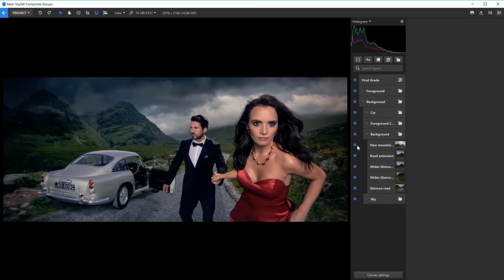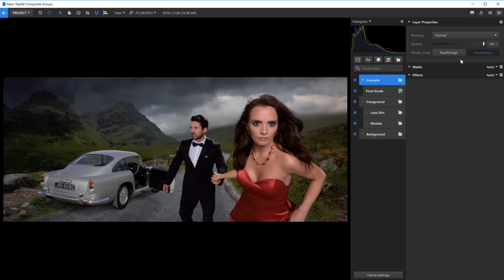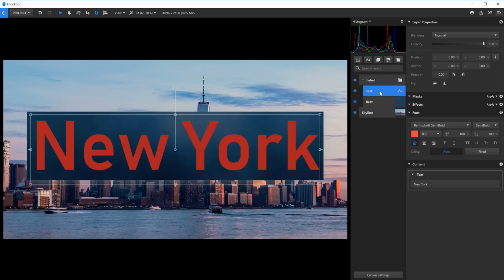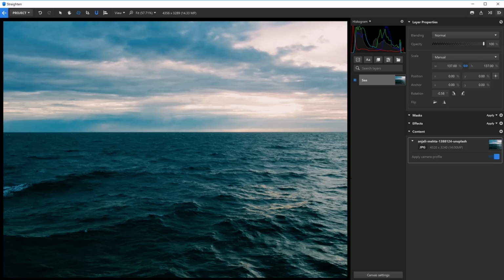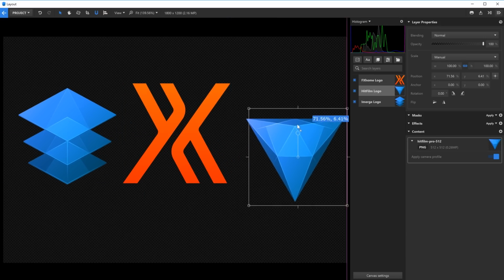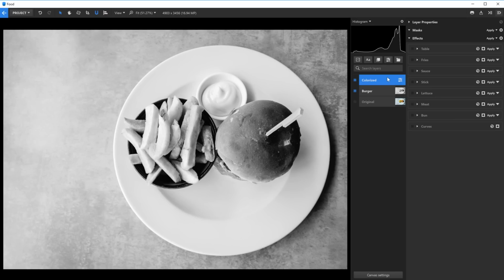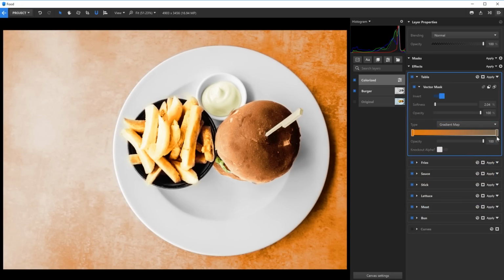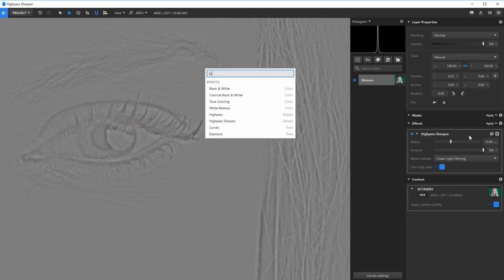Imerge 3.0 New Features Overview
Imerge Pro 3.0 is here! We’ve made some massive changes to quite a few things under the hood in the render engine and user interface and added a bunch of awesome effects for bringing images to life. This week we’re joined by Josh for an overview of the update.